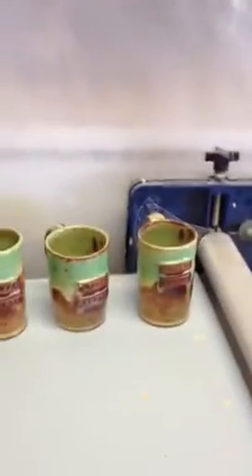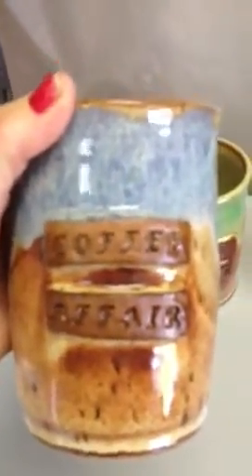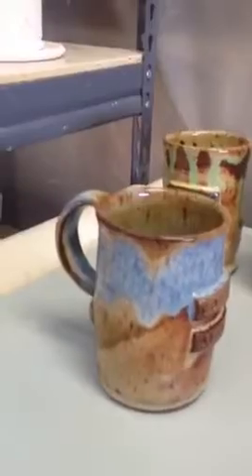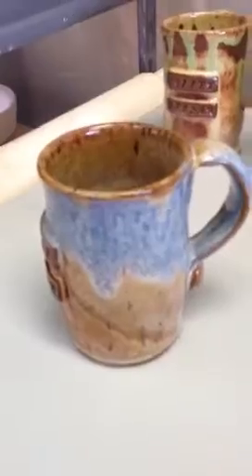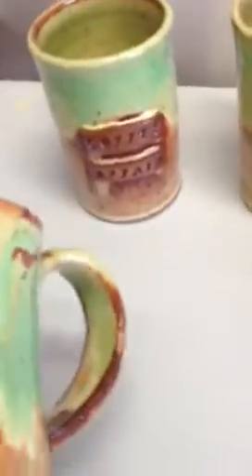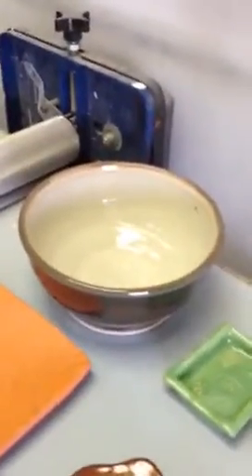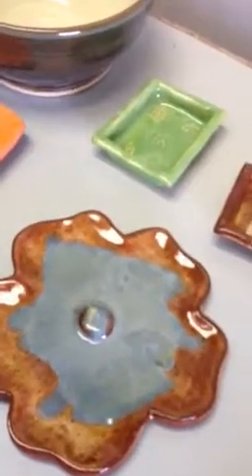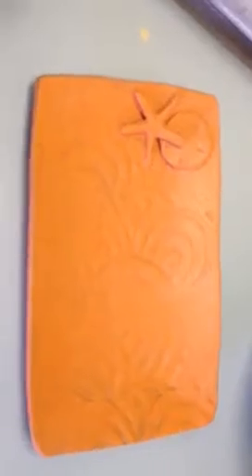Kiln opening 8/30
Mugs and stuff